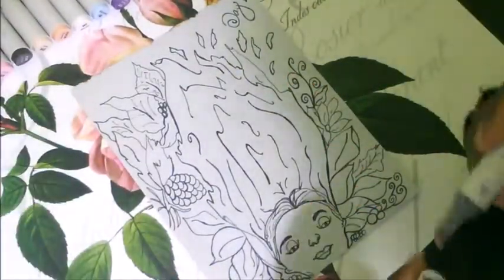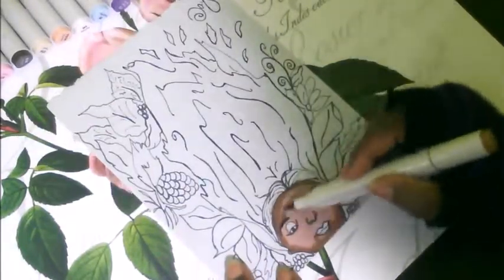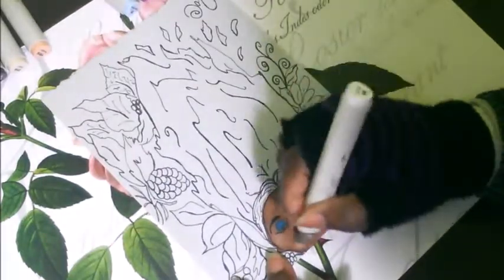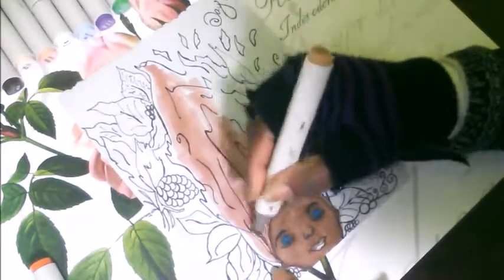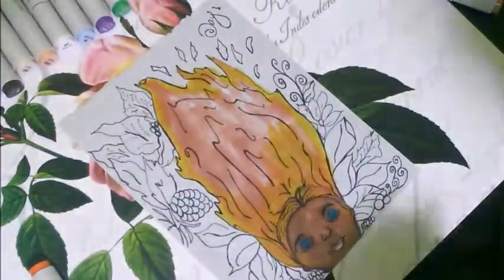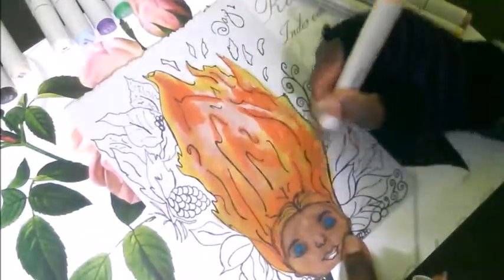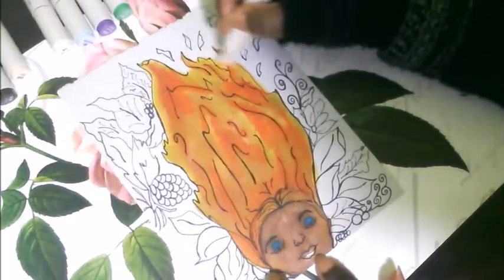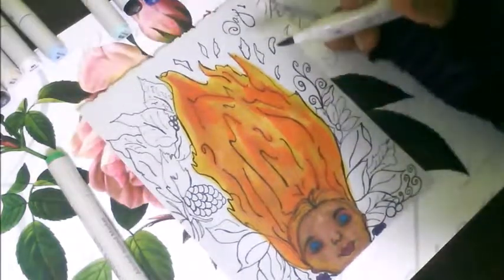Creating Fire Girl/ Blending with Markers /Artist Loft Marker review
Here I am attempting to inspire you with my Fire Girl.
I also used the 24 Pack Dual Tip Sketch Markers from Artist Loft
Yes they are great for using on canvas. I like the colors outcome on canvas.

So, the Challenge to improve your artwork and style is to draw something spontaneous for a whole month, yes every day. If you miss a day, catch up.  This will help with discipline.

Ok, now keep watching and following my channel. See you soon.

Get Products I use in my Videos Here
For Recording Videos: SAMSUNG Galaxy J7 Prime (32gb)
- Staedler Marker
- Stabilo Point 88

I mentioned using the makers on canvas:
- Canvas panels 8 x 10 inch (pack of 12)

Note: Dual Tip Sketch Markers - 34 pack are from Michaels Craft Store.